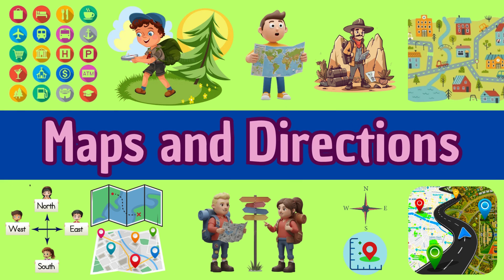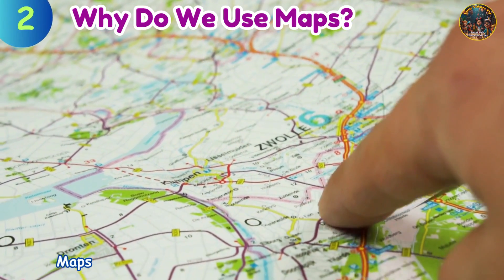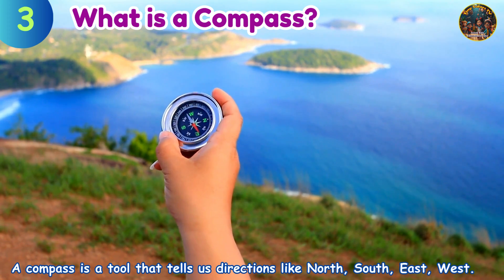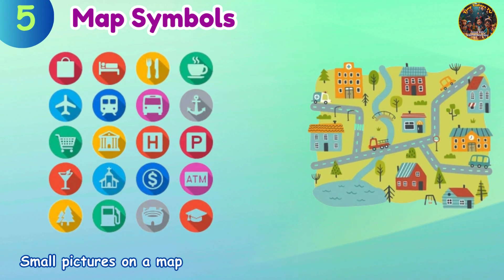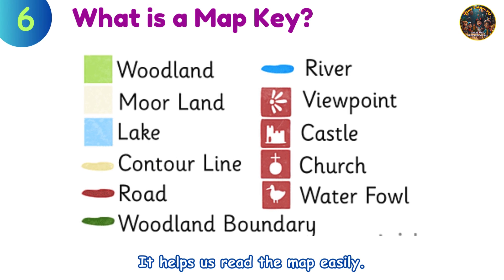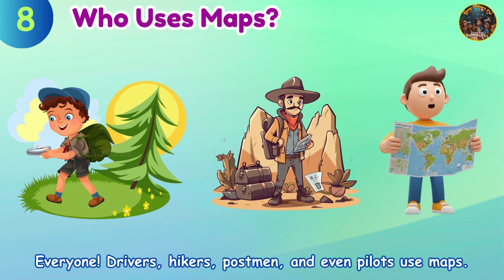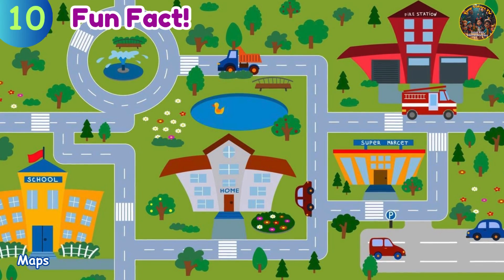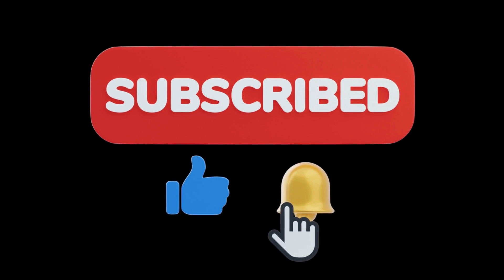Maps and Directions for Kids | What is a Map? | Geography Lesson for Cambridge UKG & Primary 1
🌍 Maps and Directions – What is a Map? | Cambridge Geography for Kids

Welcome to Tiny Tutors! In this fun and simple video, we’ll explore what a map is, why we use maps, and how to read simple maps and directions—perfect for Upper Kindergarten (UKG) and Primary 1 kids.

Kids will learn:
✅ What is a map?
✅ Why we use maps
✅ Map symbols like 🏫🌳
✅ Compass rose and directions (North, South, East, West)
✅ Fun map activities for classroom and home!

🎨 Fun Activity Idea: Draw your own classroom map and add symbols for your desk, the window, and the door!

📚 Aligned with the Cambridge Primary 1 Geography Curriculum.
🎓 Ideal for home learning, schools, and early geography lessons!